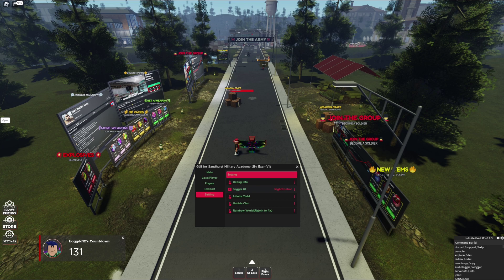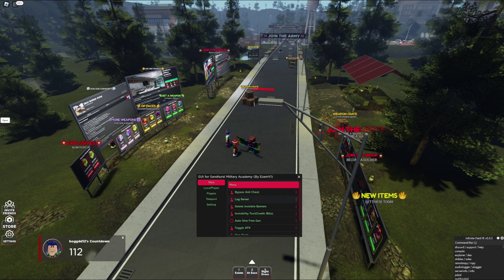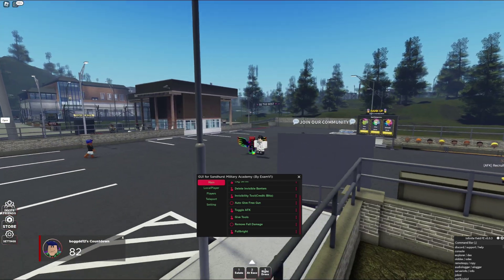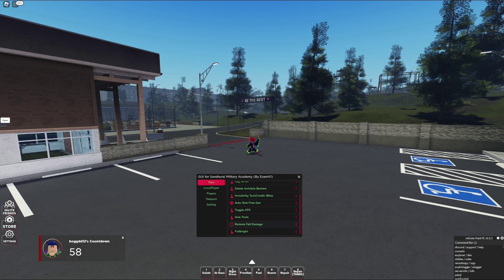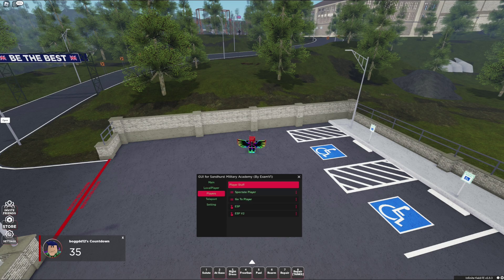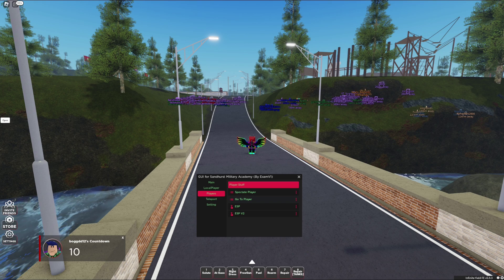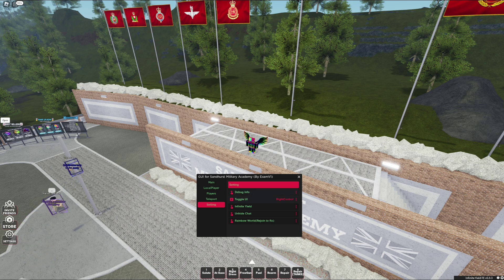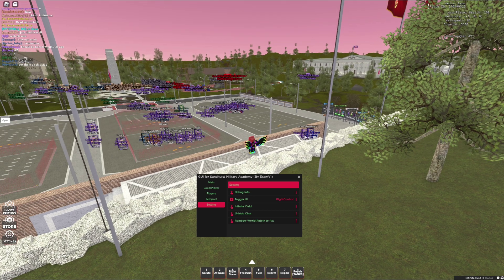Sandhurst Military Academy Script GUI | AC Bypass | Free(No Key or Ads)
I do not use Ads or Keys, I share scripts I make for free use and all to use without any troubles!

made by me!
Options to credit are:
Infinite jump by WeAreDevs and Invisibility FE tool by Blitz